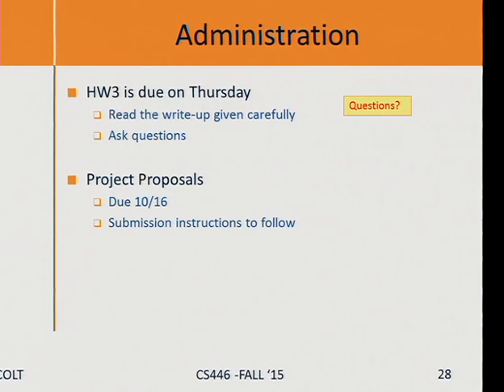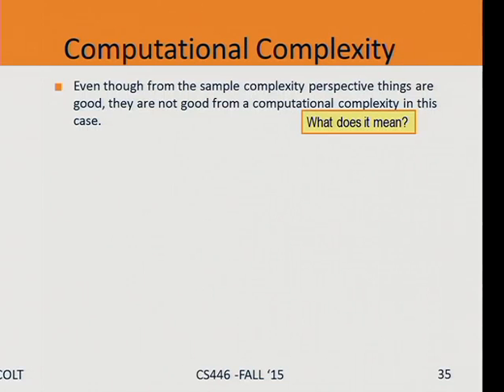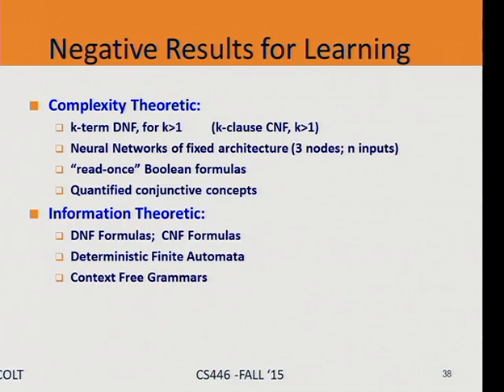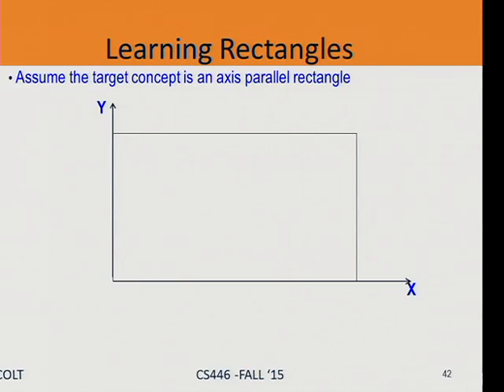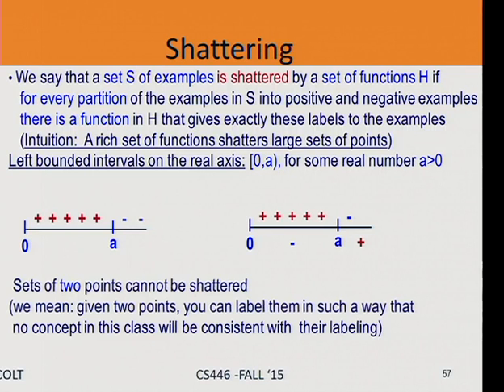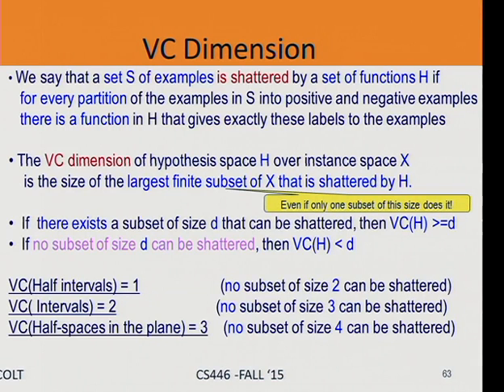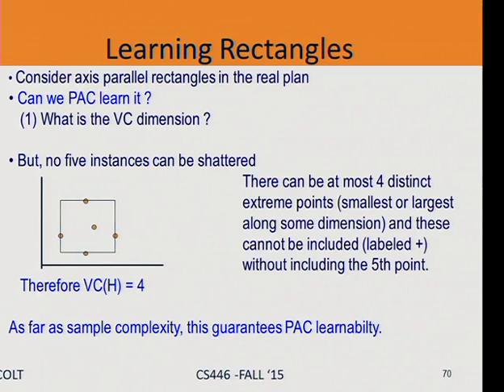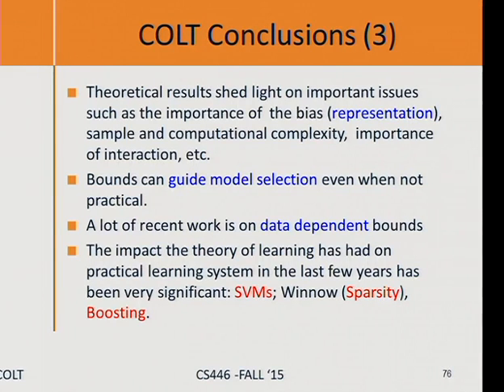Machine Learning @ UIUC - Dan Roth: Computational Learning Theory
Machine Learning @ UIUC / Oct 6, 2015 / Dan Roth / Computational Learning Theory